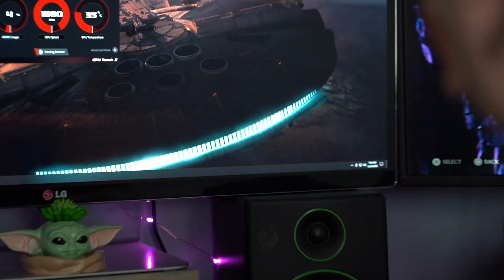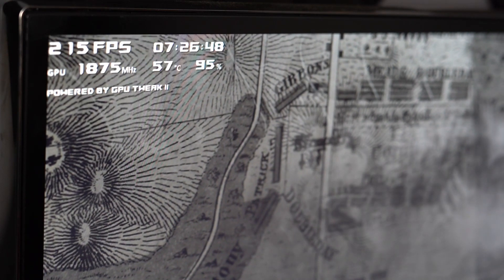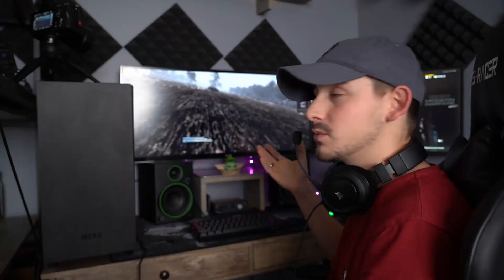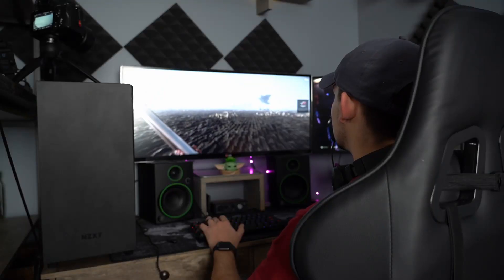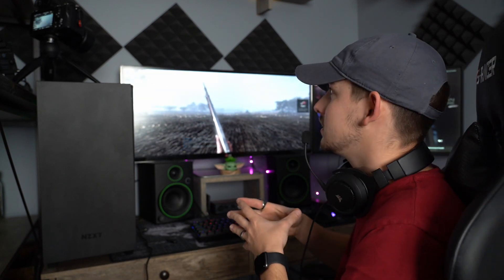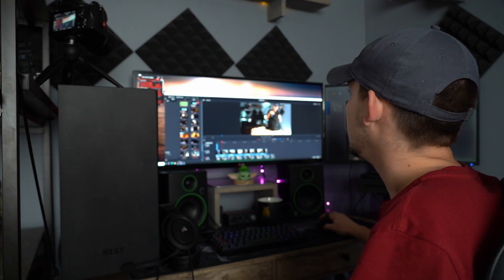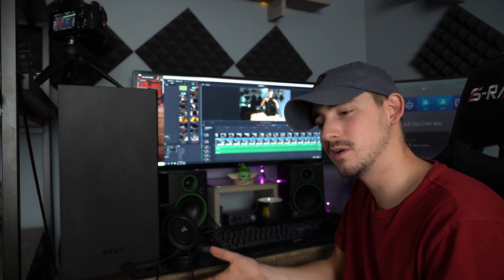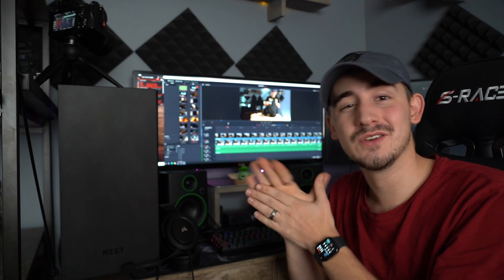$1400 Video Editing PC For Gaming // 2021